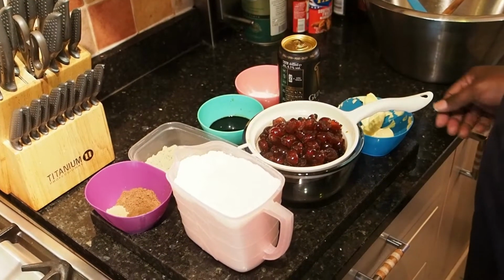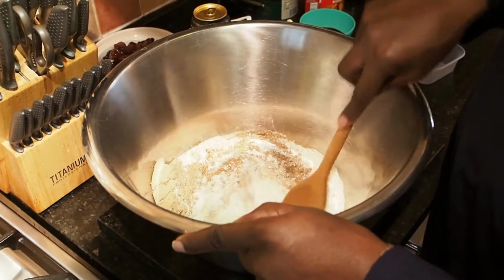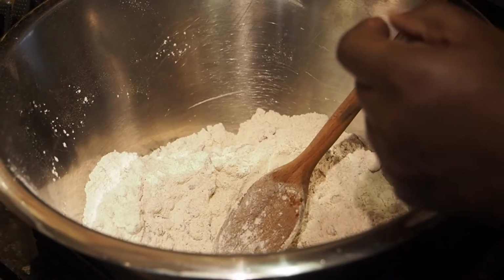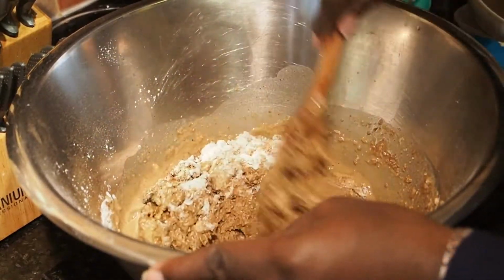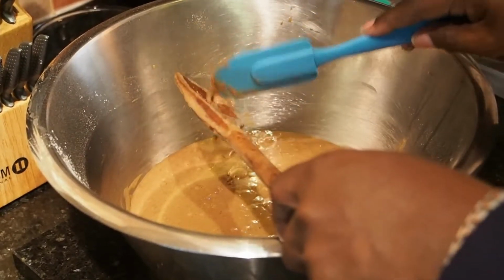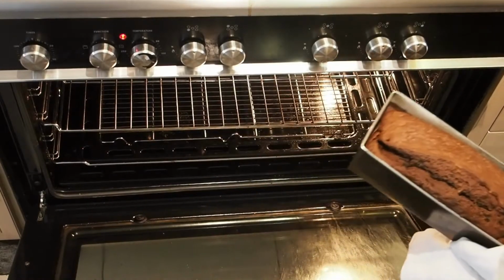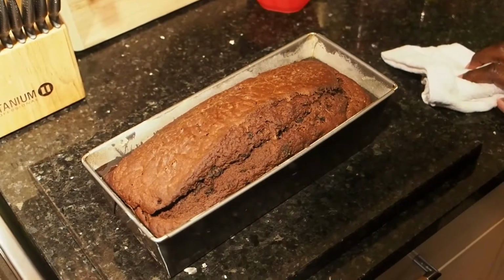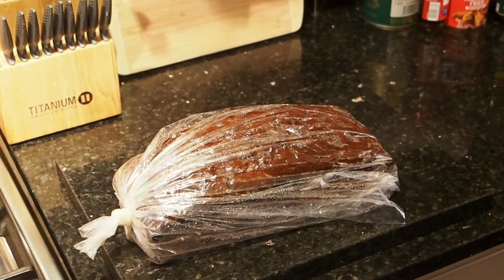Cooking With D Presents: How to Make Easter Bun, My Style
Not because the Easter period is over, but bun sells all year round. So, why not make your own? Quick and easy, and goes well with your processed cheese.